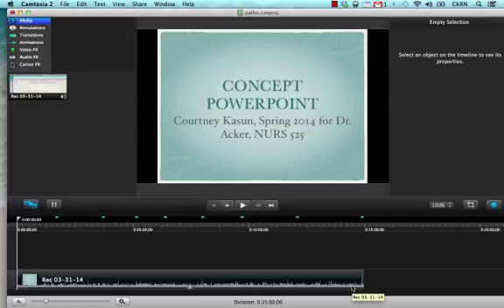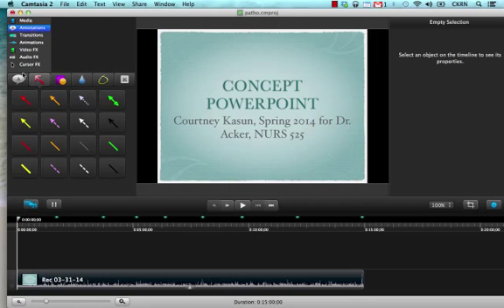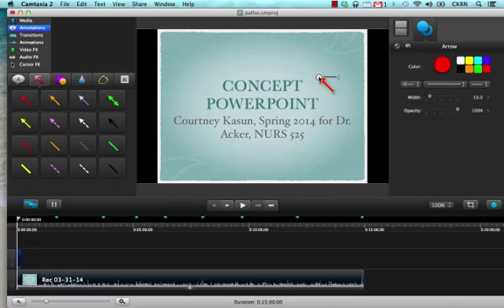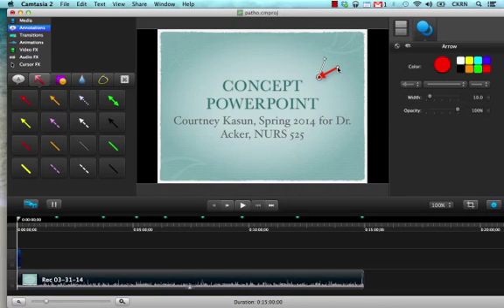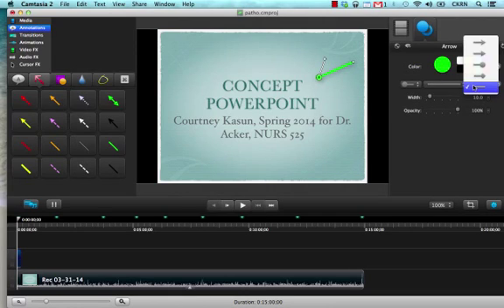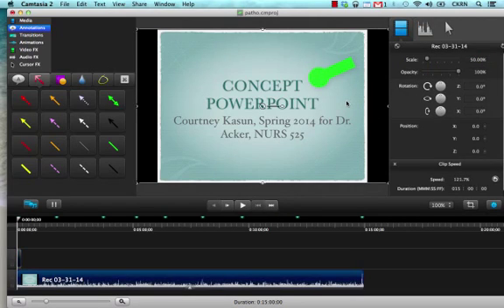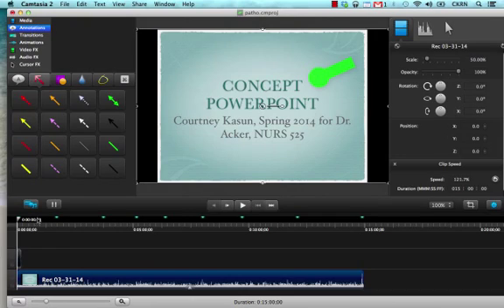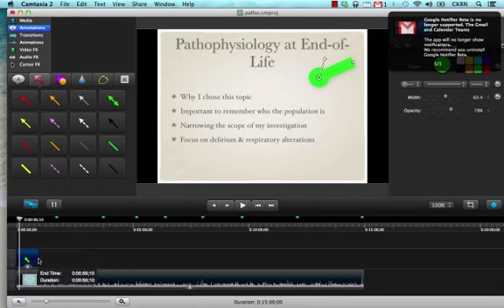Call Outs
How to add call outs to your camtasia videos